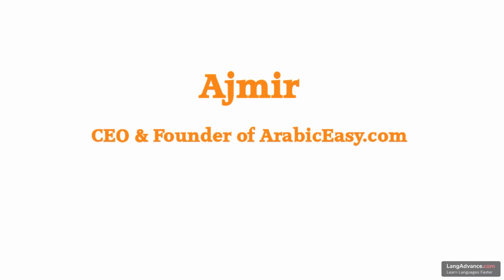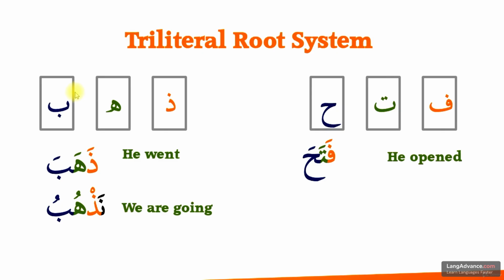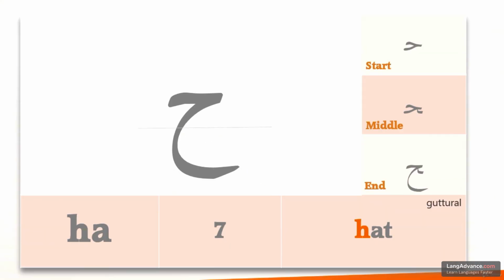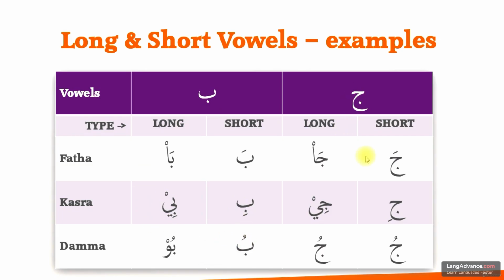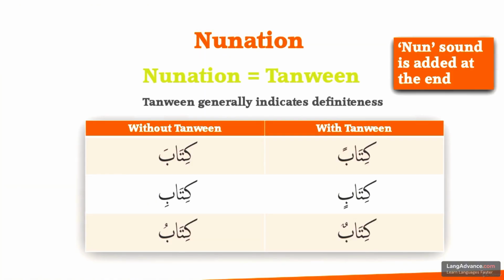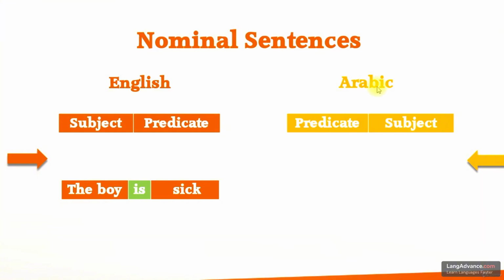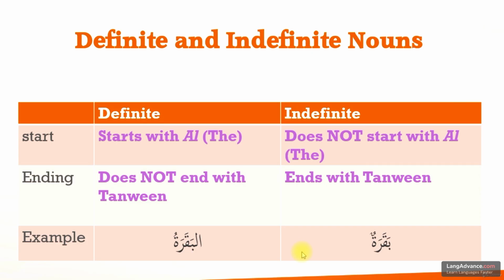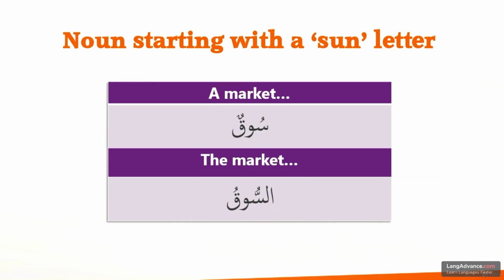Learn 500 Arabic Words | Flashcards & Grammar for Beginners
Learn 500 Arabic Words with Flashcards + Grammar Essentials is a practical way to build a strong foundation in Arabic vocabulary while understanding the grammar needed to use it correctly. Designed for beginners, this course combines easy-to-follow flashcards with essential Arabic grammar lessons, helping you recognize over 500 commonly used words and confidently form basic nominal and verbal sentences. You'll strengthen your reading skills, improve your understanding of Arabic sentence structure, and develop the confidence to use new vocabulary in meaningful contexts instead of memorizing isolated words. Whether you're learning Arabic for travel, personal growth, academic study, or to better understand everyday and classical Arabic, this structured approach makes steady progress both achievable and enjoyable. As you expand your vocabulary and grammar together, you'll create a solid foundation for future conversation, reading, writing, and more advanced Arabic learning.

🎬TIMESTAMPS

SECTION 1: INTRODUCTION & BASICS
0:00:00 Course Introduction
0:02:53 Introduction to Arabic
0:12:58 Vowels Part 1
0:20:18 Letters
0:33:16 Vowels Part 2
0:42:13 Words
0:45:45 Sentences
0:49:05 Words 1-10
0:51:53 Words 11-20
0:55:17 Nominal Sentences
0:58:43 Words 21-30
1:01:02 Words 31-40
1:03:57 Definite & Indefinite Nouns
1:08:15 Words 41-50
1:11:11 Words 51-60
1:13:33 Sun Letters
1:16:30 Words 61-70
1:18:52 Words 71-80
1:21:42 Pronouns
1:29:51 Words 81-90
1:33:05 Words 91-100
1:35:36 Proper Names
1:37:15 Words 101-110
1:39:40 Words 111-120
1:42:33 Adjectives
1:51:21 Words 121-130
1:54:16 Words 131-140
1:57:20 Intensifier 'Very'
2:01:21 Words 141-150
2:04:09 Words 151-160
2:07:00 Adjectives Agreement
2:11:04 Words 161-170
2:13:37 Words 171-180
2:16:14 Multiple Adjectives
2:20:22 Words 181-190
2:23:00 Words 191-200
2:25:03 Cases

SECTION 2: GRAMMAR & VOCABULARY (201-400)
2:29:23 Words 201-210
2:31:15 Words 211-220
2:33:48 Feminine
2:43:33 Words 221-230
2:45:46 Words 231-240
2:48:04 Plurals
2:54:07 Words 241-250
2:56:09 Words 251-260
2:58:21 Duals
3:00:32 Words 261-270
3:02:25 Words 271-280
3:04:26 Prepositions
3:10:21 Words 281-290
3:12:59 Words 291-300
3:15:05 Adverbs of Time & Place
3:18:26 Words 301-310
3:21:02 Words 311-320
3:23:25 Attached Pronouns with Nouns
3:28:44 Words 321-330
3:31:17 Words 331-340
3:33:32 Attached Pronouns with Prepositions
3:36:55 Words 341-350
3:39:17 Words 351-360
3:41:16 Possessives
3:44:44 Words 361-370
3:46:57 Words 371-380
3:50:06 Demonstratives
3:54:46 Words 381-390
3:58:14 Words 391-400
4:01:10 Comparatives

SECTION 3: VERBS & FINAL VOCABULARY (401-500)
4:05:46 Words 401-410
4:08:34 Words 411-420
4:11:32 Words 421-430
4:14:11 Words 431-440
4:16:52 Verbal Sentences
4:23:07 Words 441-450
4:26:04 Words 451-460
4:29:01 Verb Tenses
4:34:50 Words 461-470
4:37:35 Words 471-480
4:40:27 Words 481-490
4:43:11 Vocab 500 & End of Course